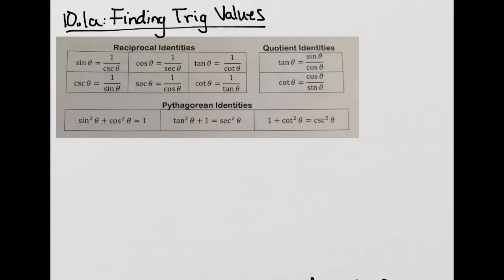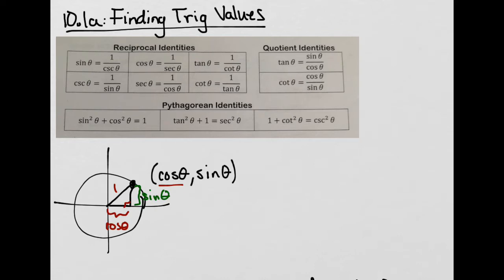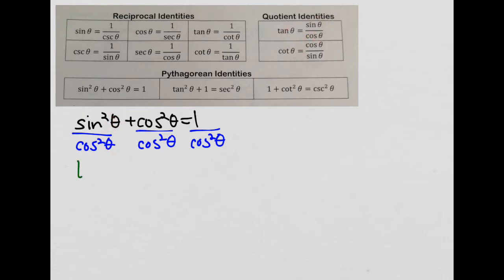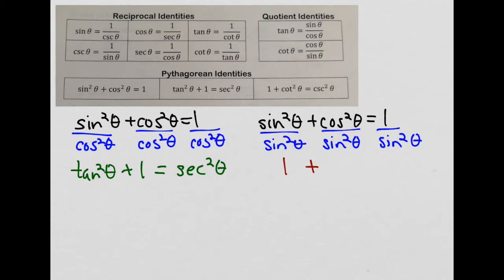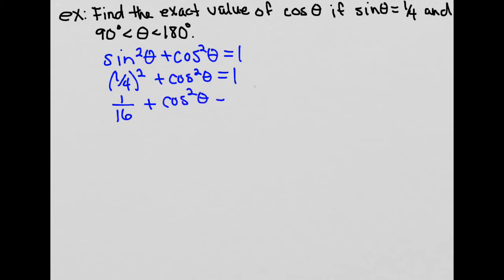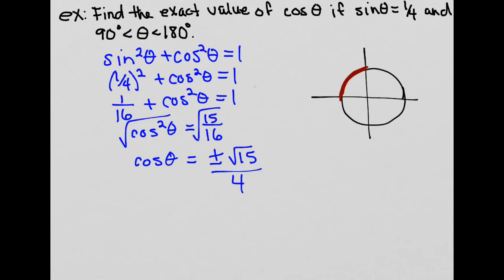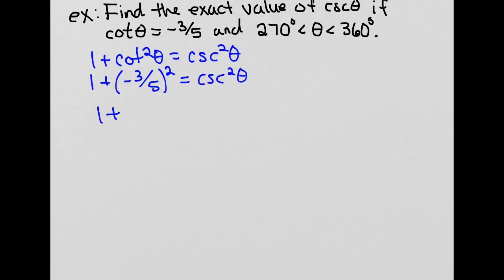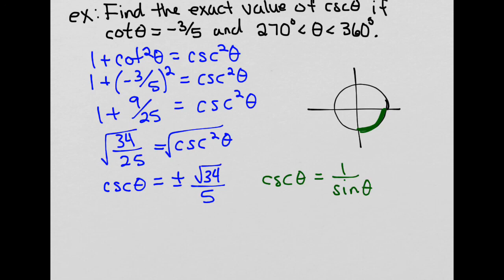Finding Trig Values Using Pythagorean Identities